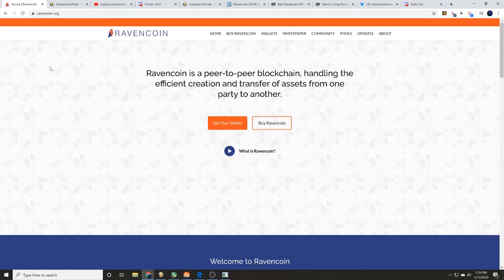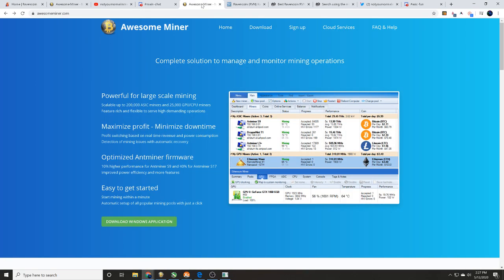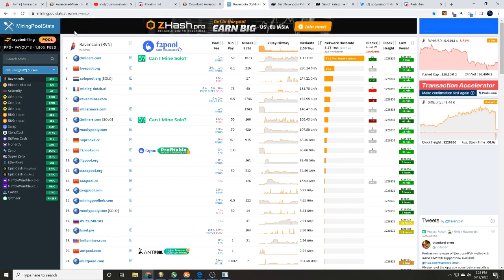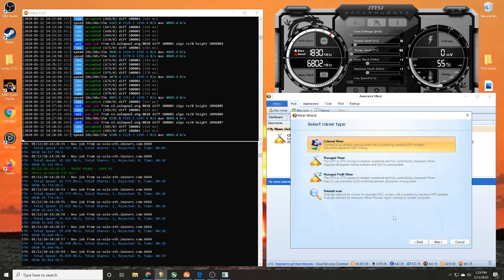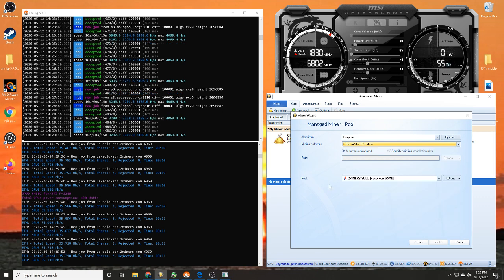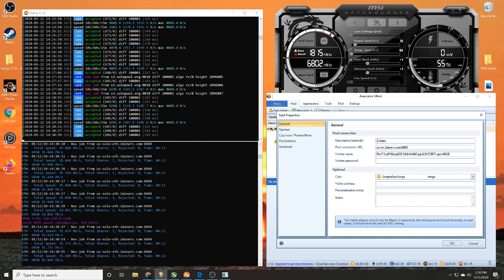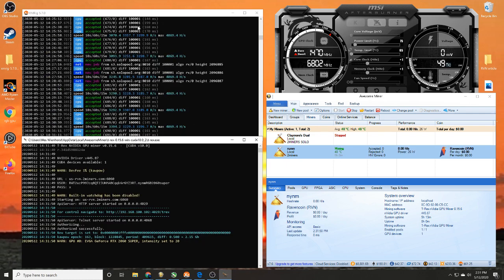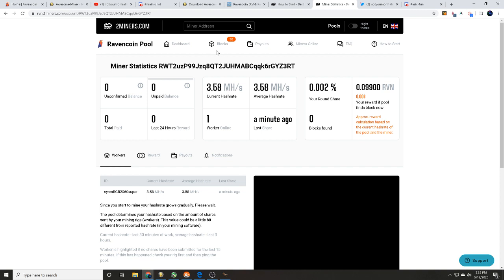HOW TO MINE RAVENCOIN | W/ AWESOME MINER USING | EVGA RTX 2060 SUPER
KAW PAW!  Now that RAVENCOIN has FORKED you need to be able to get those RVN while you can with those Gaming Rigs you built with those sick 20 series GPUs.  We walk you through HOW TO MINE RAVENCOIN with AWESOME MINER and our EVGA RTX 2060 SUPER.

🙏ZCASH : t1Nrv6YzJkWbvbPypqv7rdyy49yEcxzxCxM
🙏BTC : 38tWkrufNRzxpSGkMmf2sxWUEsJz61YAxx
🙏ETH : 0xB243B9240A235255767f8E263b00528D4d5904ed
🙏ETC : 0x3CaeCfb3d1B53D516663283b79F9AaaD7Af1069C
🙏RVN : RWT2uzP99Jzq8QT2JUHMABCqqk6rGYZ3RT
🙏LTC : M9zRJJs3cpY5MecStYWjGG6rZXXMjmvvrs
🙏HANA : HAbhjGCYt6vw4M3ErACVTexDbkk6tZMof1
🙏ETHO : 0xB18D9d3dCe314Ce63357f4c6A71aCB74449CF7ED
🙏 ZEN: znhQFMeH7q5SncnkG5q68Sgnuv51Gxzew4q
🙏AION : 0xa03e991a021a0c558d2cba79791c68bfa121fa4d55486305dc4db2c10b2668ce
🙏TUBE : bxcQJyEgdhjgWAV6MuEWPF4UGJmmvLVH3DfAhHdXepDsSkoUNTcH83hPwEnv468yKAJkxonShUYRia5PgxeTBmQU1nfFj2iQG
🙏 XMR : 86nMXYRp8k72U9wsNp4s49P9MLQjrYbHAFsPW7JwUg5rQf8YBEEtrtYD3ZdAErRXNTGv51rwsjSyFBCd1UNWmboiBBASnZP

We are not associate with any pools. We are not a monetized channel and will not be! :). It is VERY IMPORTANT TO DO YOUR OWN REASERCH . SOLO MINING IS NOT RECOMMENDED If there is a project we discuss or mine often it is because we are filling our bags. IF WE HAVE SPONSORED CONTENT YOU WILL KNOW ABOUT IT Please DYOR